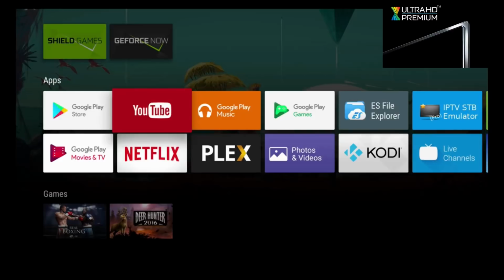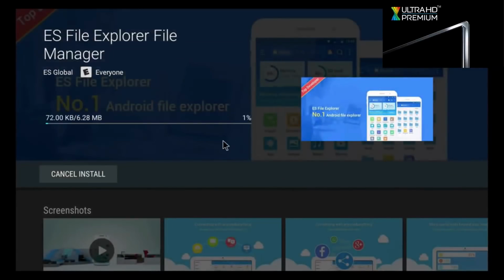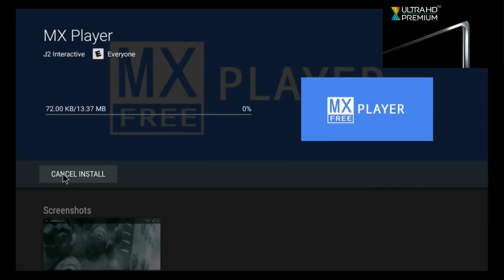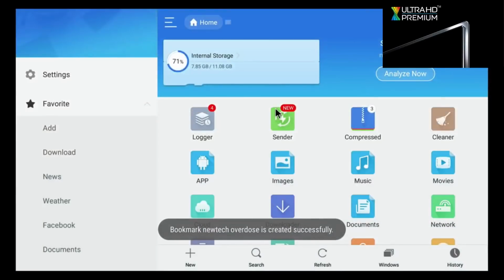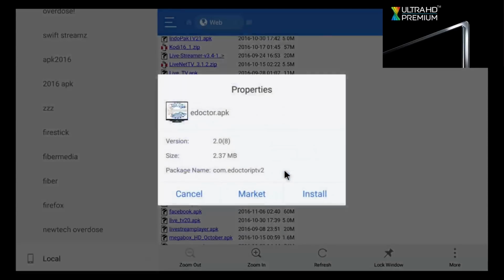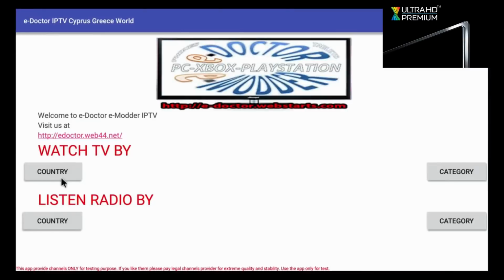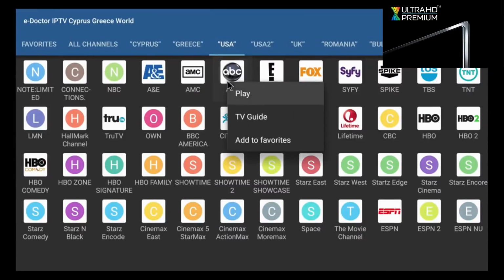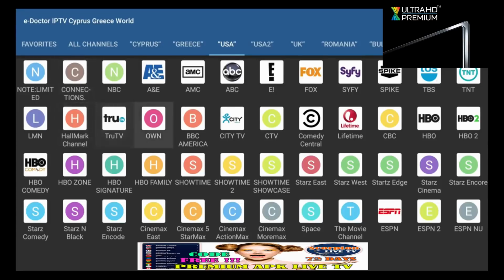Watch TV Shows Online Free Premium Channels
This is video how to get free premium channels and watch tv shows online free hd.
Regular genres are of course available too, for action, Children, drama, comedy, horror, and documentary films.
You will find a few other intriguing categories at Tubi TV, Overly: Not on Netflix, Fan Favorites, Indie Films, and Movie Night! . These categories are a wonderful change from another streaming websites and make seeing Tubi a little more interesting.
Along with movies are streaming TV shows that you Can watch.
Tubi TV's TV shows are separated into categories like Can
All of the available episodes for a show are lined up under The event you are watching so that you can efficiently move through the Episodes and seasons without losing track of what you have and haven't watched.